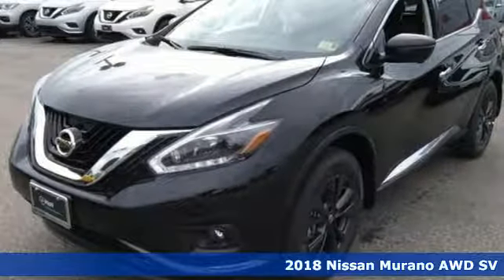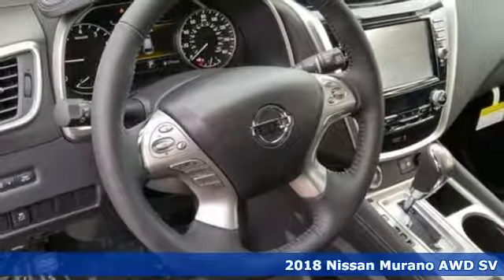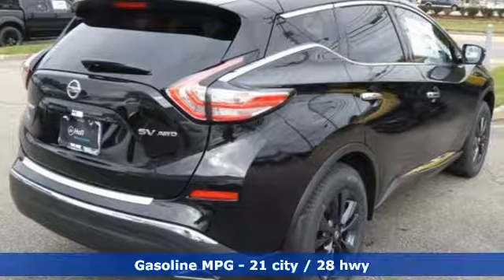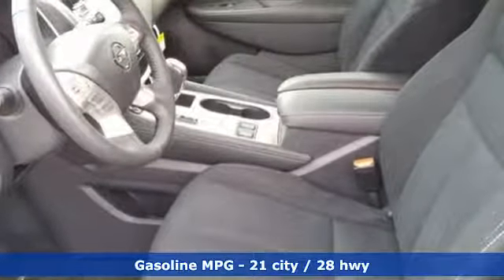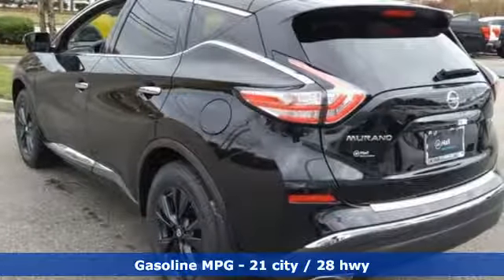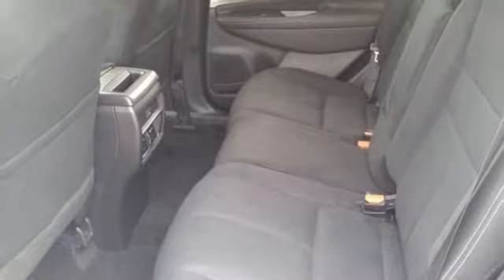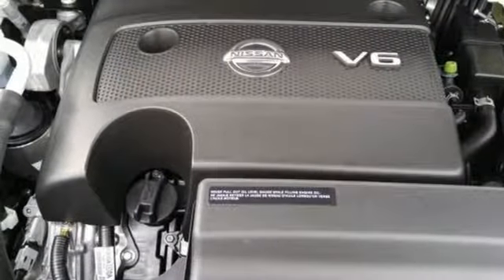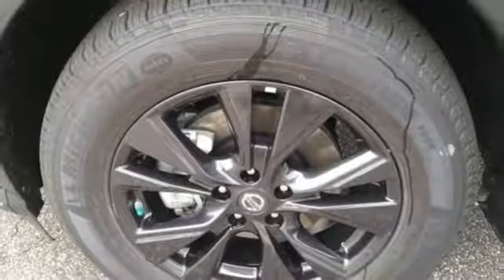New 2018 Nissan Murano Virginia Beach VA Norfolk, VA #918676 - SOLD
Year: 2018
Make: Nissan
Model: Murano
Trim: SV
Engine: 3.5L 6-Cylinder
Transmission: CVT with Xtronic
Color: Black
Interior: Graphite
Stock #: 918676
VIN: 5N1AZ2MH6JN196161

Address:
3757 Bonney Road